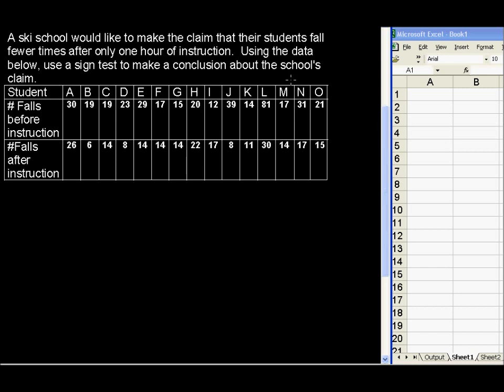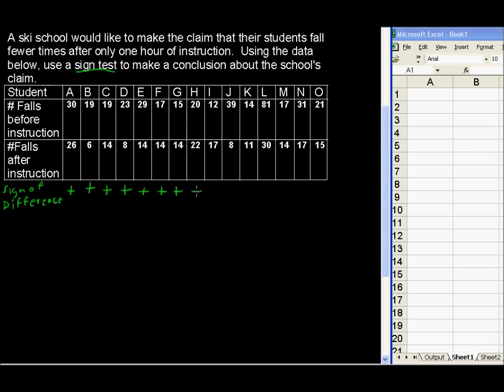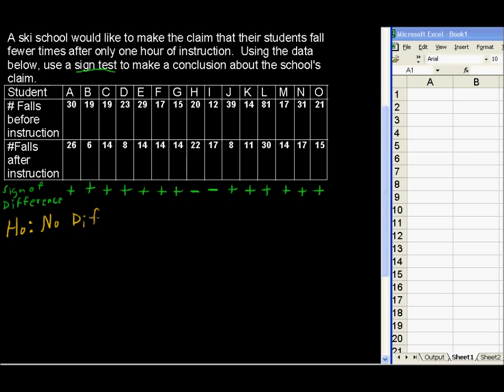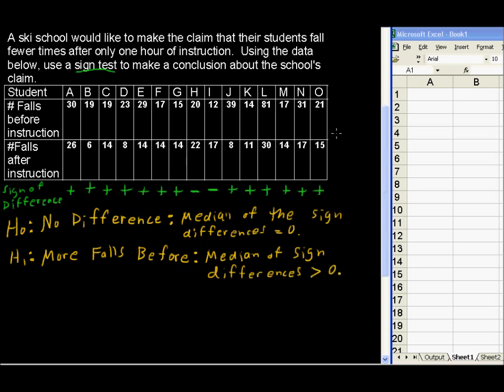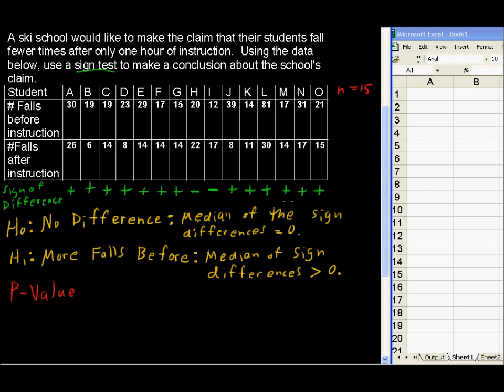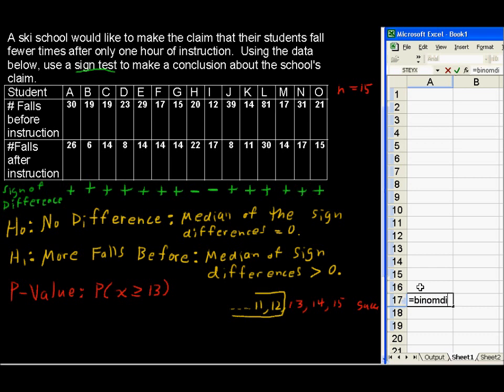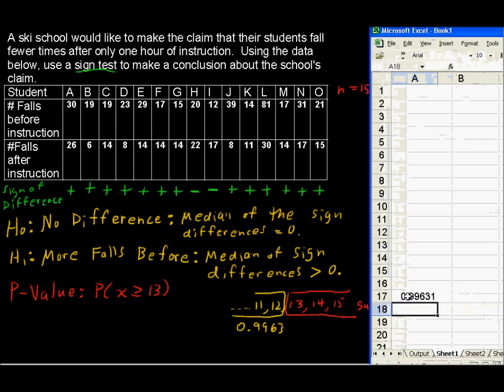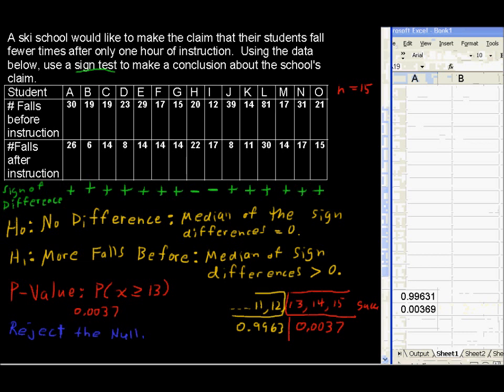What is the Sign Test - Business Statistics Tips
Learn What the Sign Test is in this Business Statistics tutorial.  Watch and learn now!  Then take an online Business Statistics course at StraighterLine for college credit.